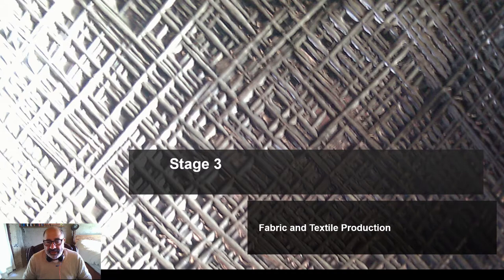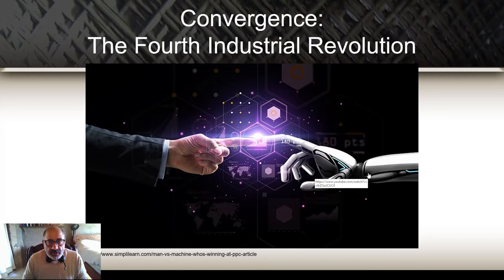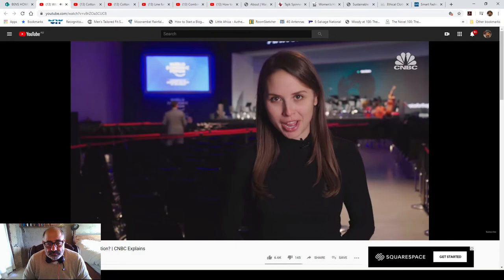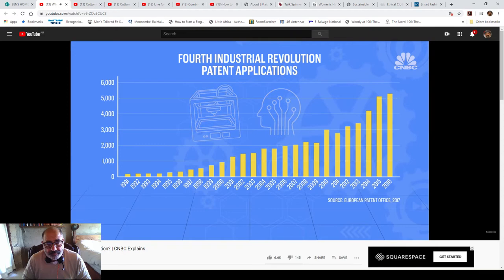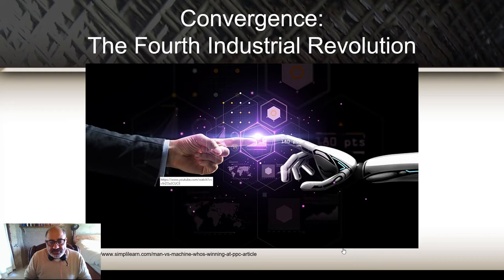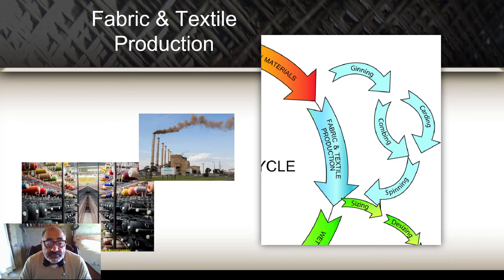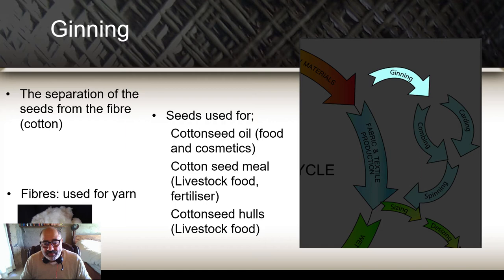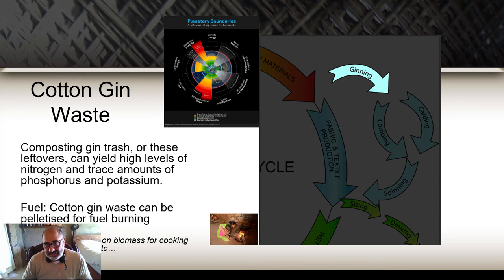Part 1 Fabric & Textile Lecture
Stage 3 Garment product life cycle